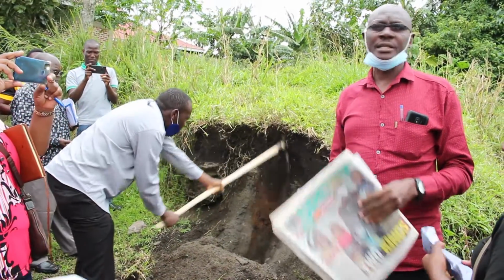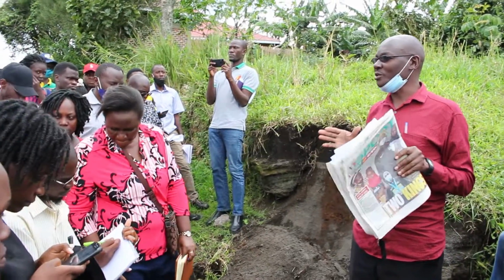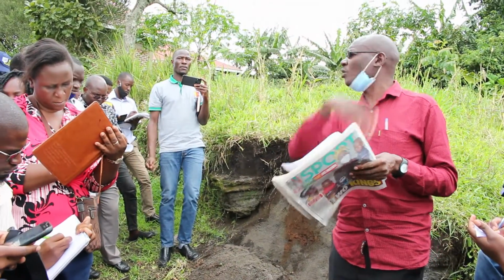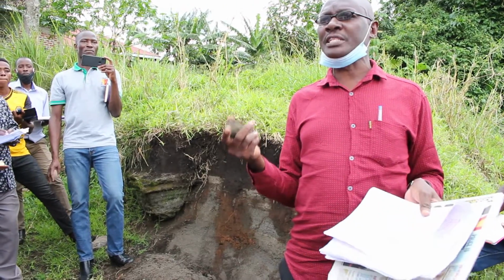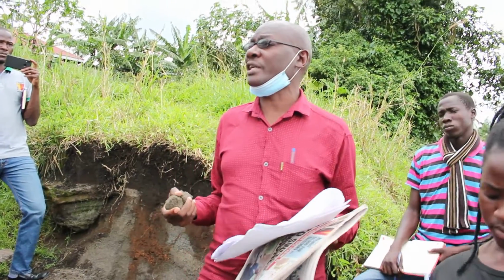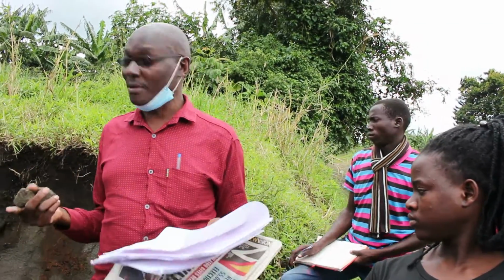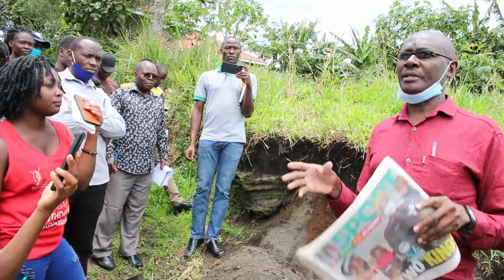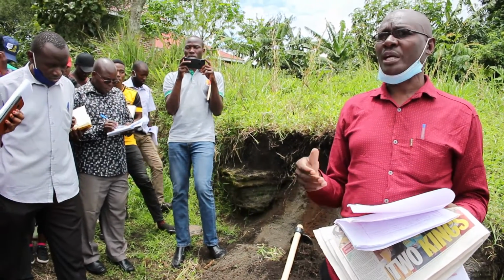VOLCANIC SOILS TWAHA